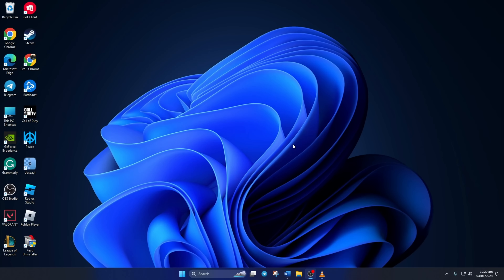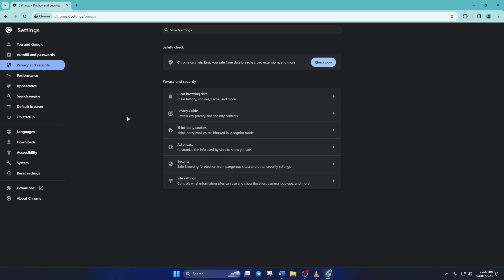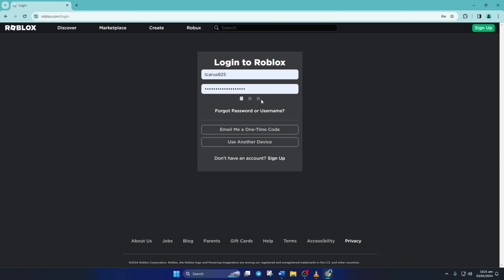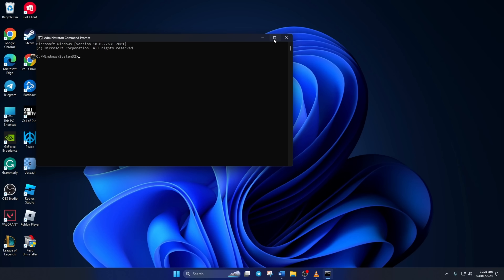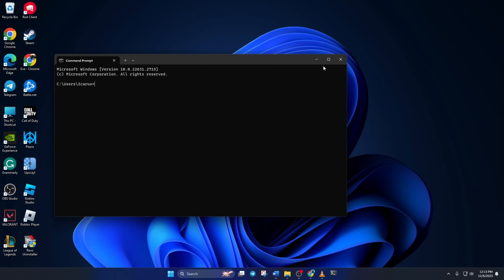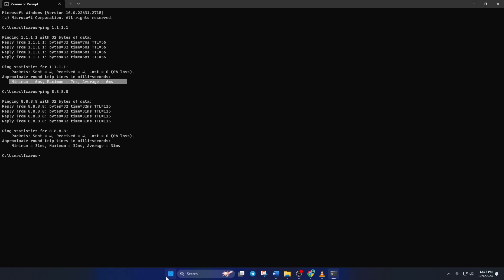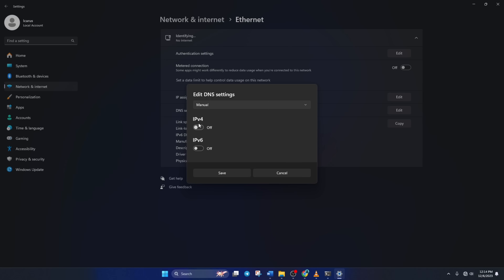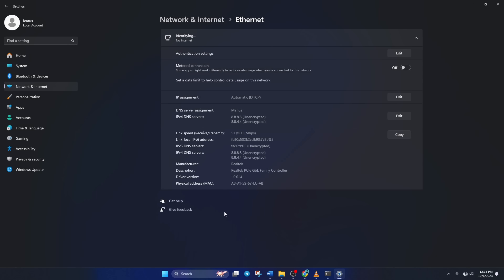How To Fix Roblox 502 Bad Gateway Error | Solve 502 Bad Gateway Problem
Getting a Roblox 502 bad gateway error while playing the game? If your answer is yes, Don't worry. I'm here to fix a bad gateway 502 host error. In this video tutorial, I'm gonna guide you on how to fix the 502 error bad gateway. If you're looking for a 502 bad gateway error solution, Follow this video to get proper solutions on how to solve 502 bad gateway problems.

You may be thinking 'How to resolve 502 bad gateway error? How to overcome 502 bad gateway error?' This video will help you to learn how to solve 502 bad gateway errors. So, watch this video till the last second, and follow all the processes of how to fix 502 bad gateway errors on Windows 11.

Here's the command you need to type in the Command Prompt: ipconfig /flushdns

00:01- Video intro
00:12- Solution 1: Clear Roblox Data From Browser
00:50- Solution 2: Delete Old DNS Server Cache
01:24- Solution 3: Change Your DNS
02:27- Solution ending